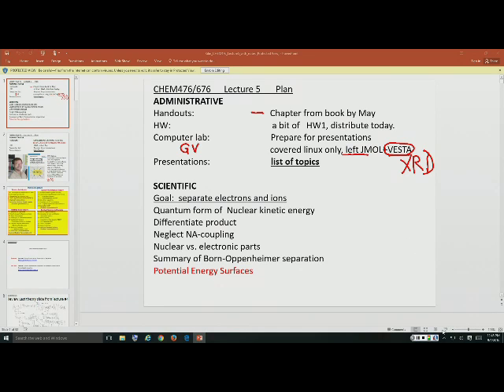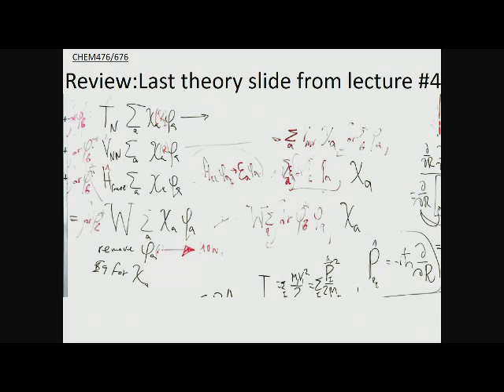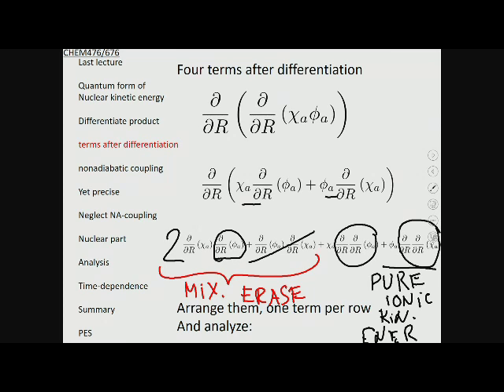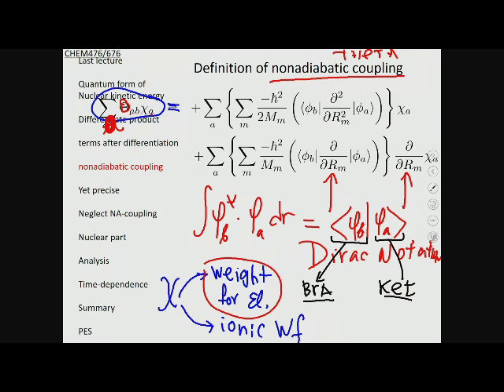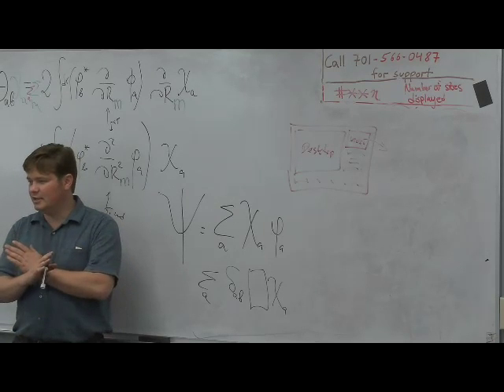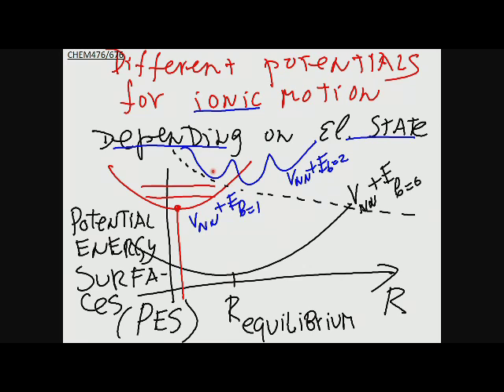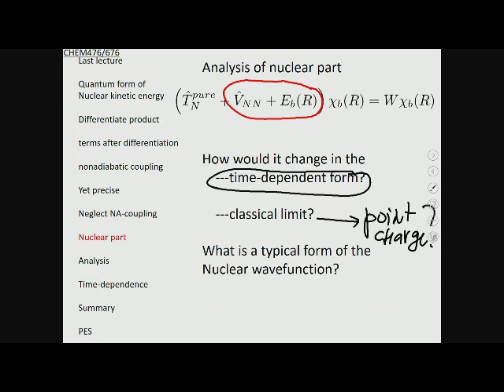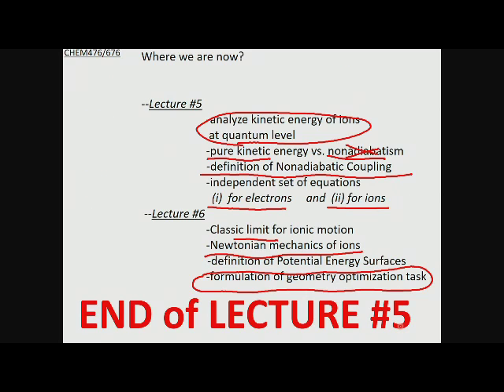CHEM476 / CHEM676 lecture #5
Introduction to Computational Quantum Chemistry Course
at the North Dakota State University
Lecture #5 Born-Oppenheimer separation of variables
The content of the course has been recorded by the following software and equipment: PlycomVirtualPresence, and Tegrity.
Videoconferencing facilities are managed and supervised by Daniel Erichsen, NDSU